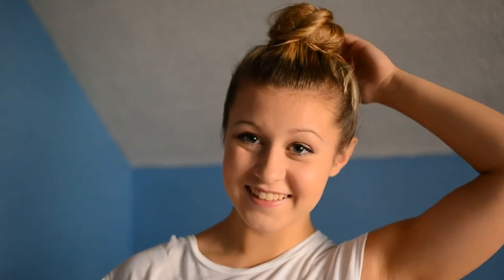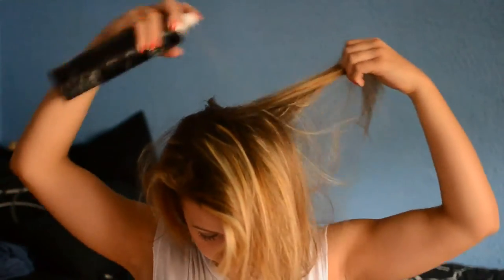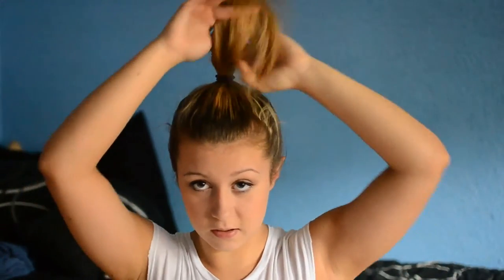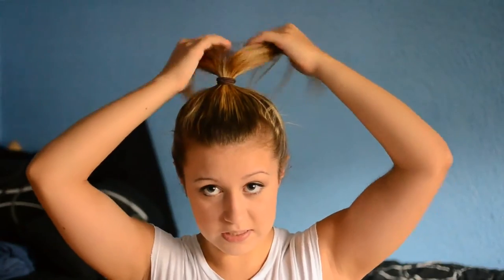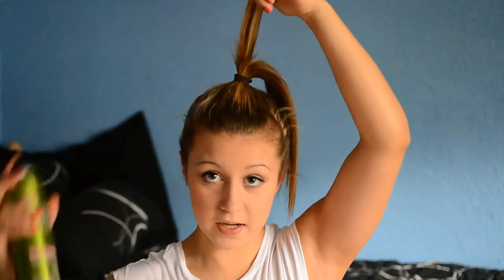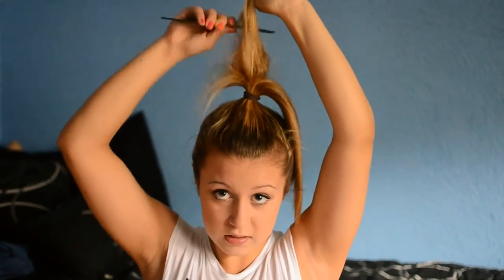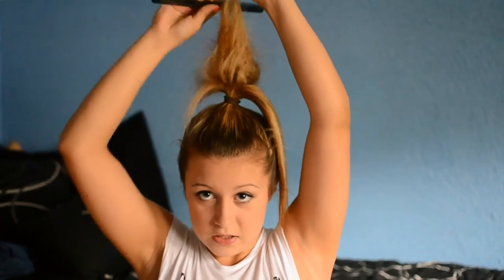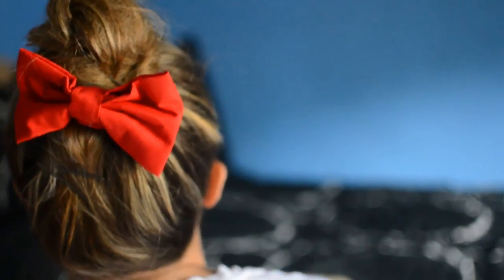♥A Fun, Playful, Everyday Top Knot!♥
Hey guys i hope you enjoy this new video from me! This is a simple, no heat hairstyle perfect for school!

MyVlog Channel! (NEW): vlogginginpink
My Instagram♥: confidentinpink
My Kik♥: ashleymarone

FAQ:
Name: Ashley
Age: 16 years young;
Camera: Nikon D5100 w/ Nikkor 35mm f/1.8G lense
Editor: AVS Video Editor